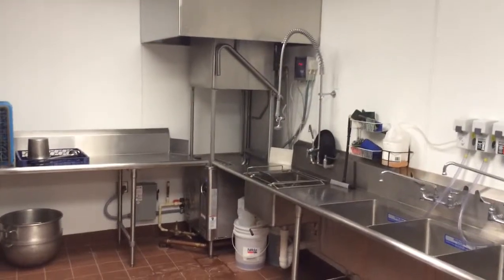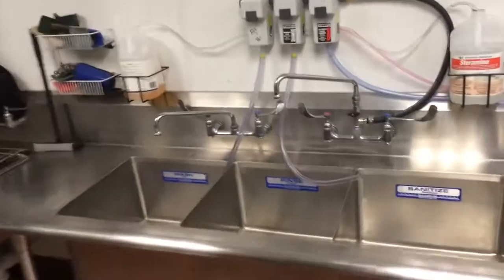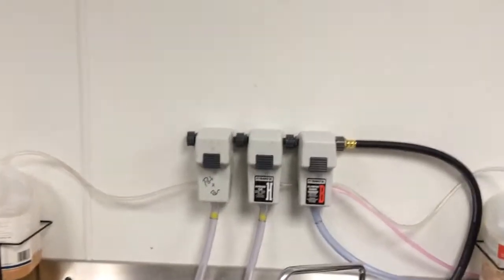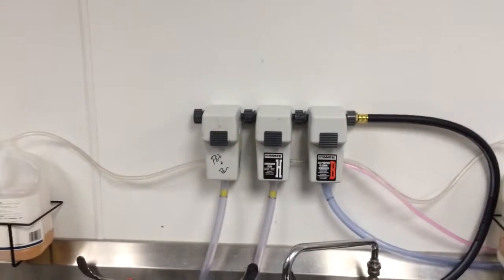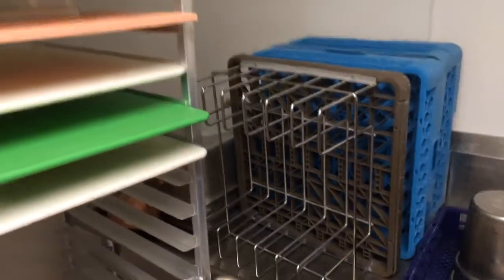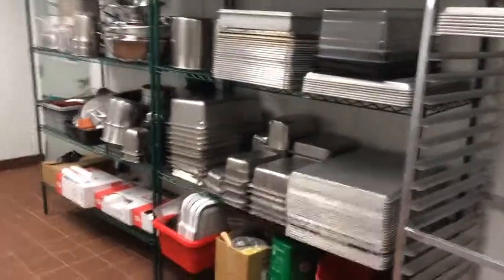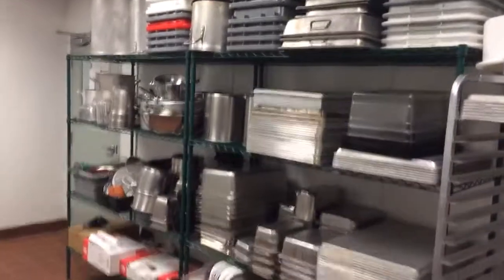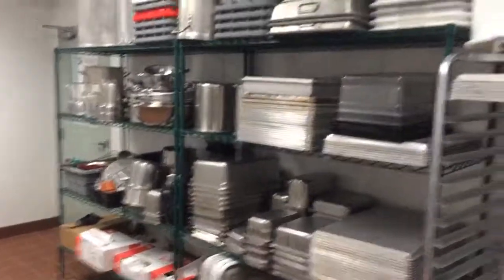FEED Kitchens Dishroom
A short walk-through of our dishroom.